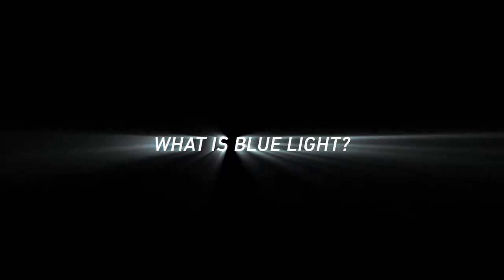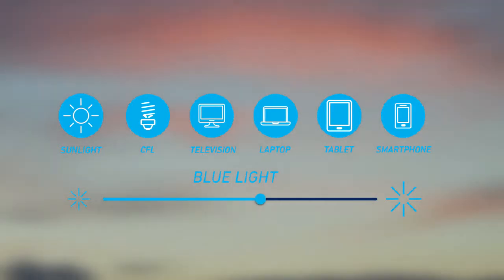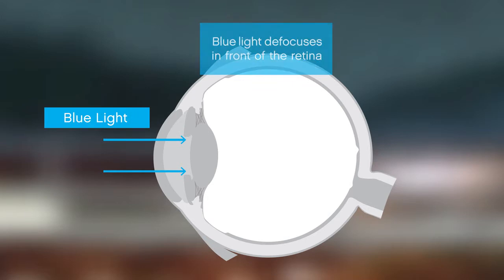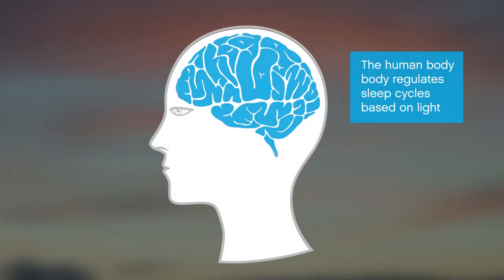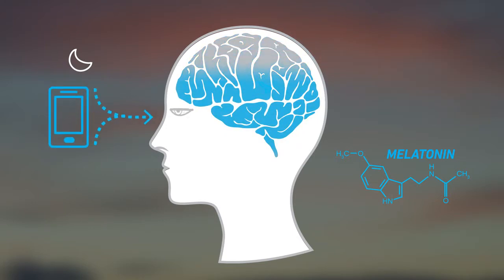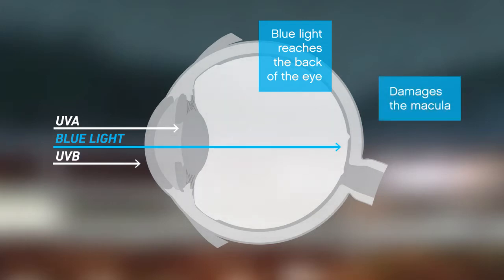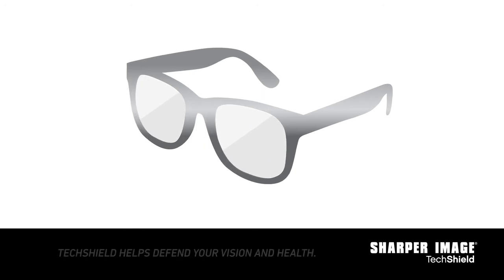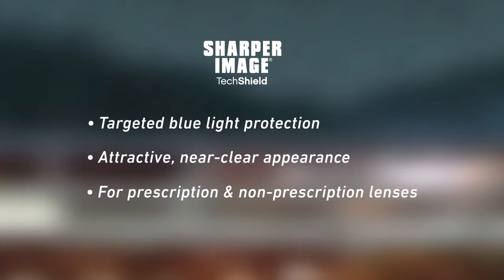Sharper Image Tech Shield07 HD